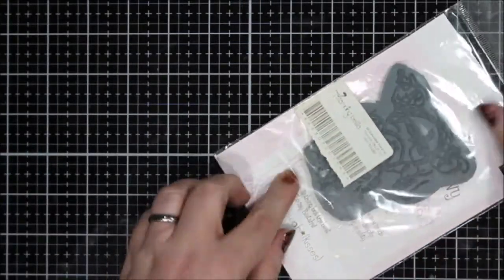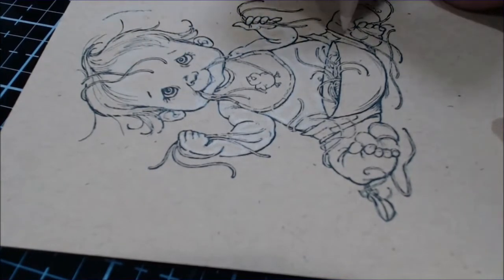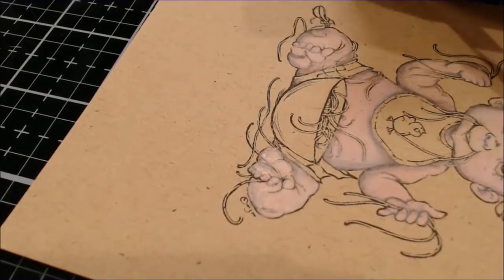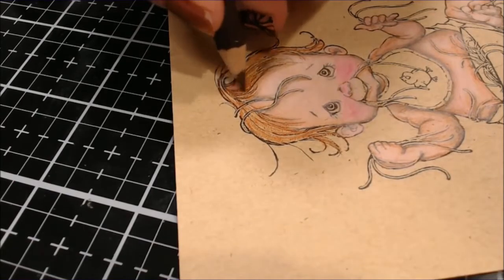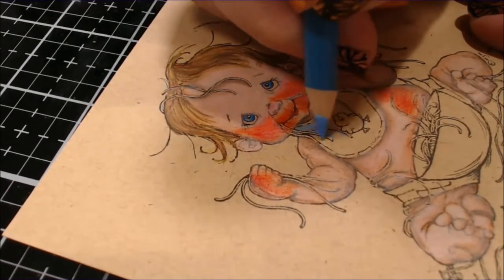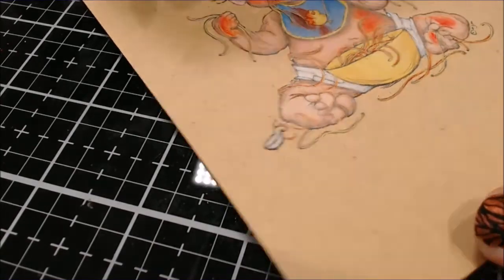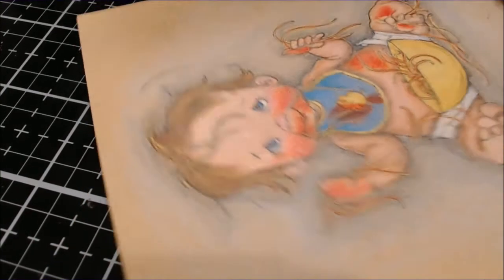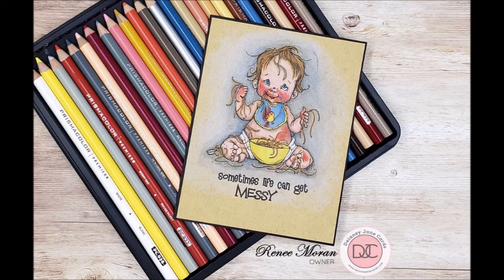Colored Pencil on Kraft | Stamping Bella | Chatting about Life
Today I have a card using the very old Stamping Bella Basketti image and Prismacolor colored pencils on kraft cardstock. I was lucky enough to receive these pencils as a gift from my friend LeeAnn from LeeAnn Gets Crafty.
I know this is a longer video but I wanted to chat a bit and really wanted to show the colored pencil coloring. My mistakes and my accomplishments. I'm glad you are here to chat today.
If you are not into coloring, you can skip to the end of the card to watch the finishing details by clicking here: 31:31

-Renee'
Products Used

Prismacolor Colored Pencil 72 count (Blick Art Supplies)